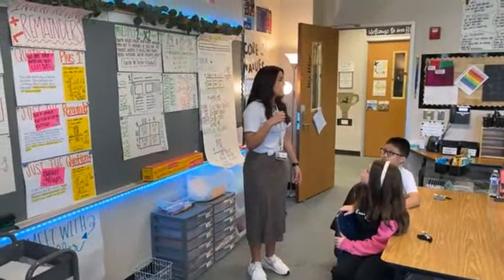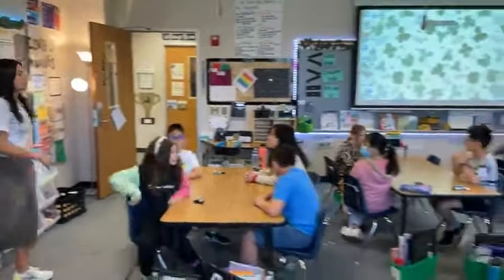CCISD Live - Weber Elementary School 4th Grade Math